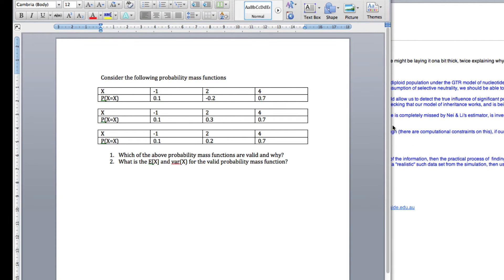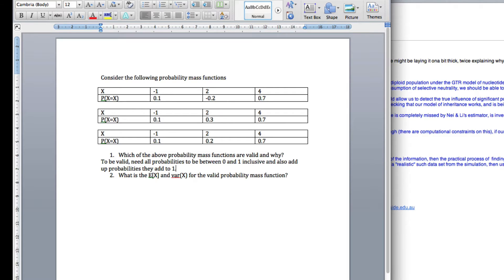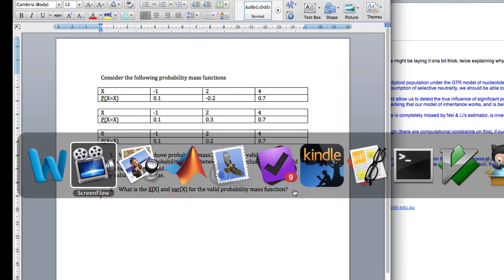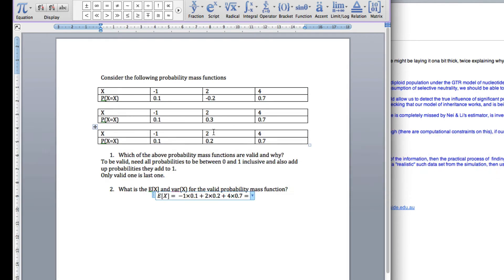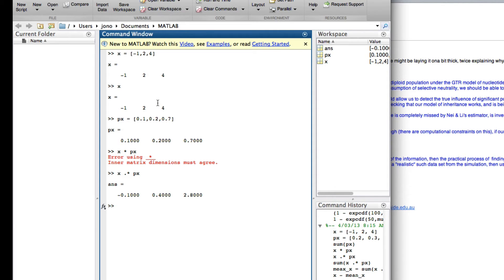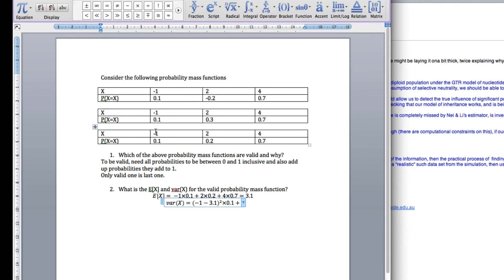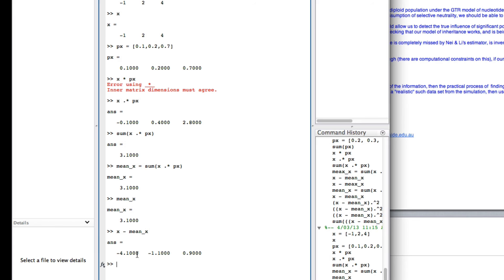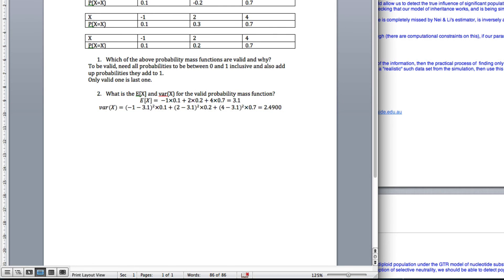Expectation and variance of discrete random variable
Example of using matlab to get expectation and variance of discrete random variable